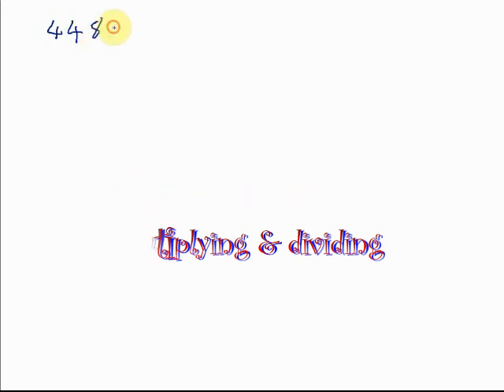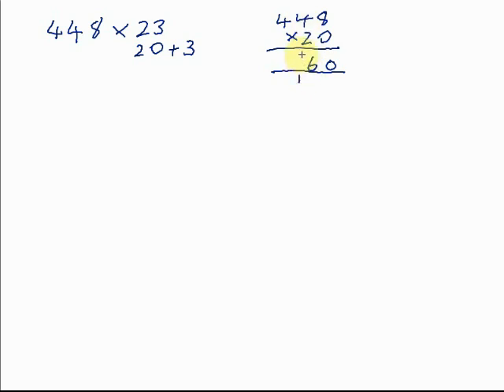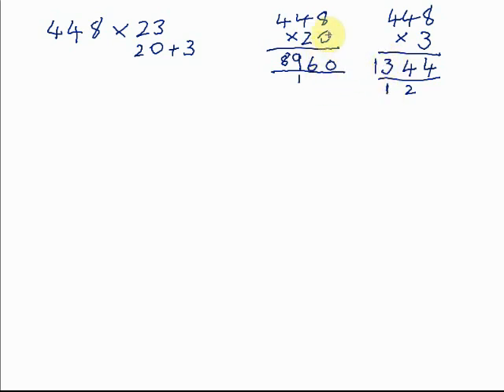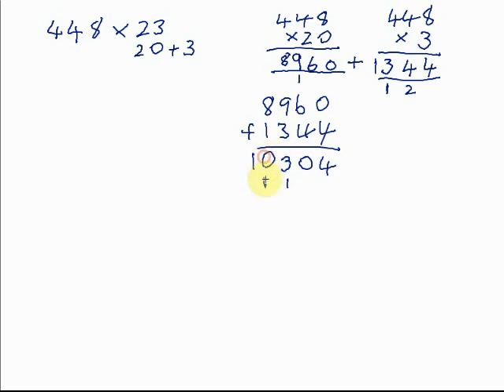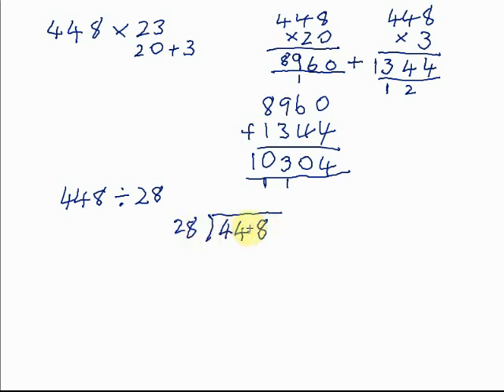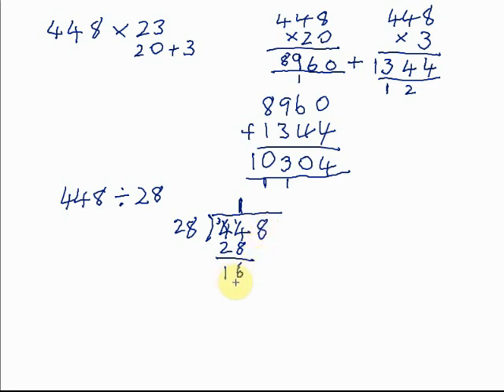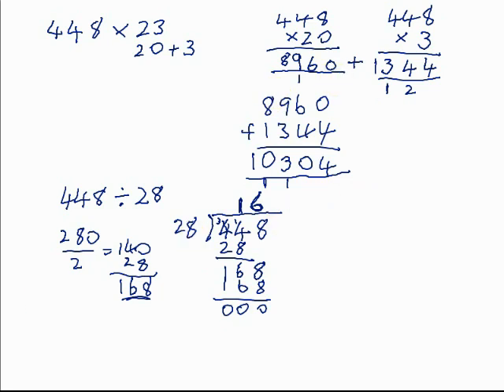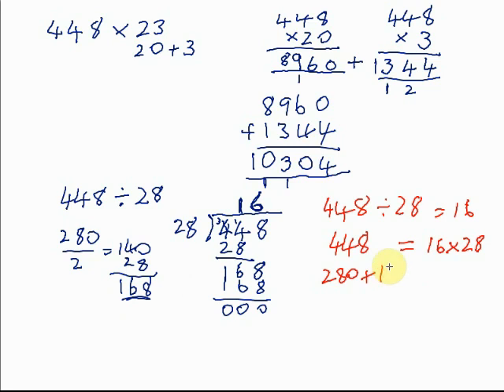Numeracy 3 - multiplying & dividing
A start in arithmetic - multiplication and division